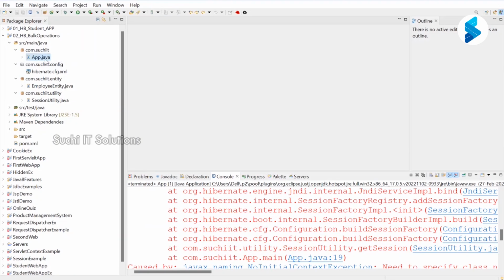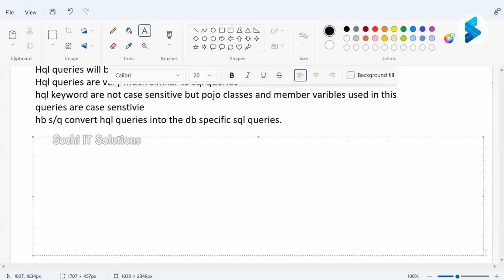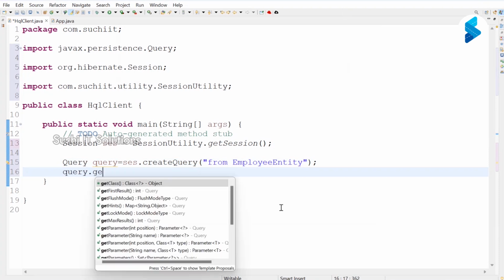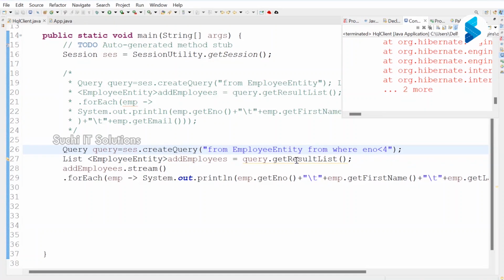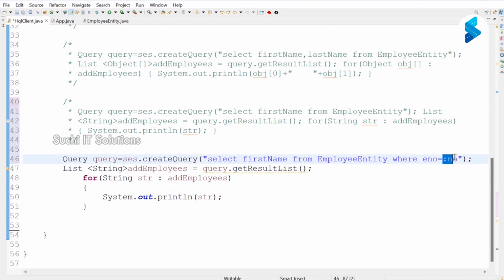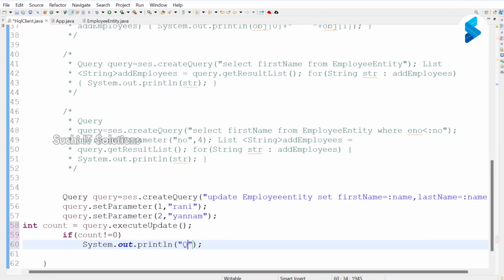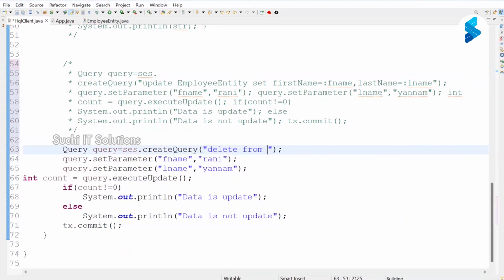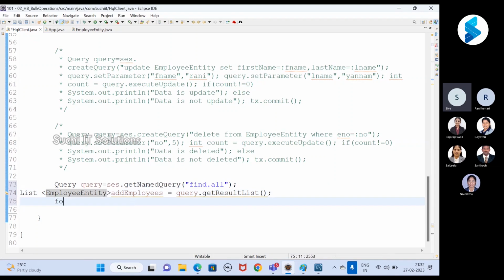25_Step-by-Step Guide to HQL for Beginners | Java Course for Beginners